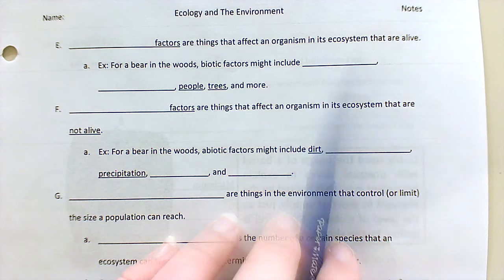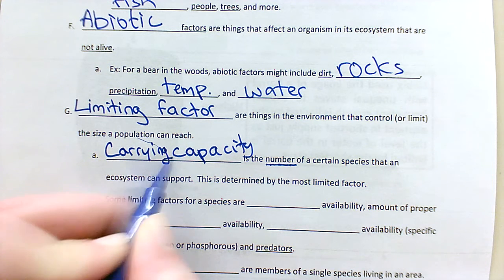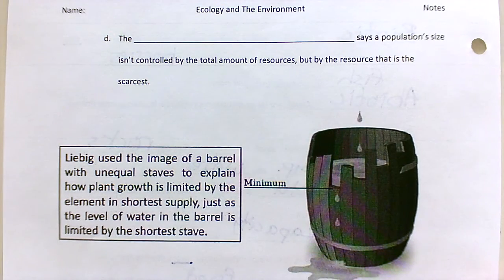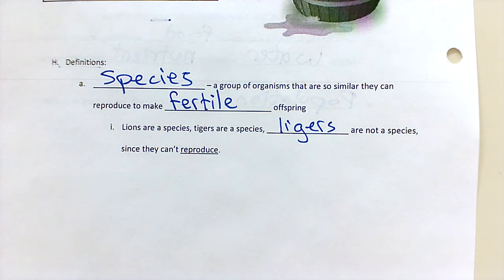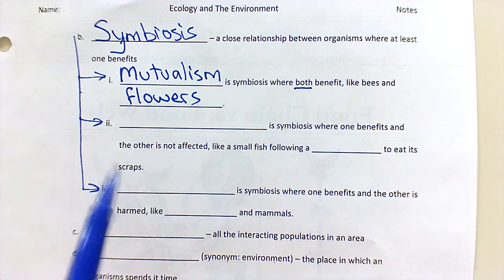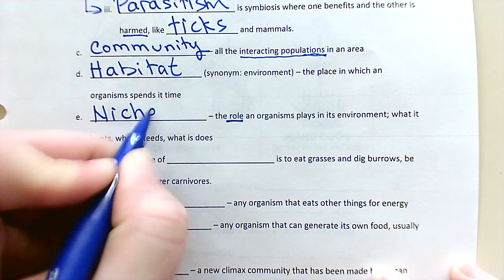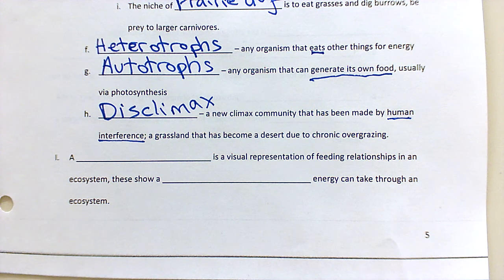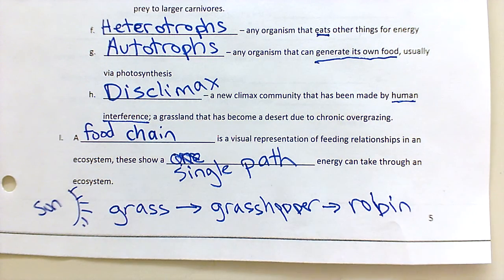Advanced Biology -p 3-5 notes